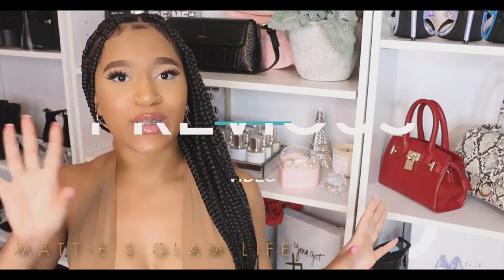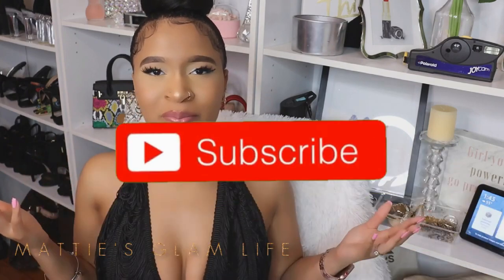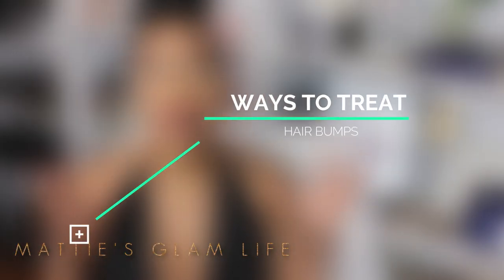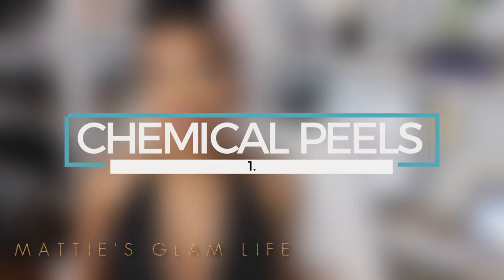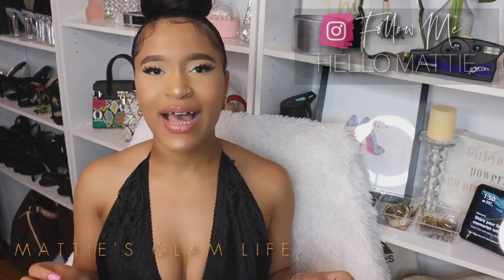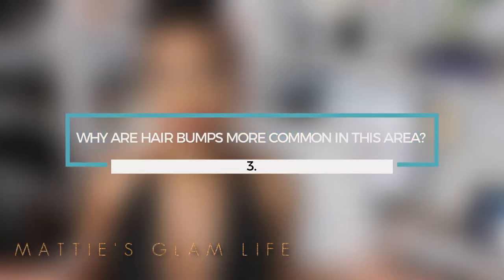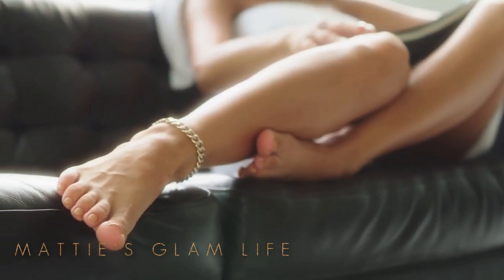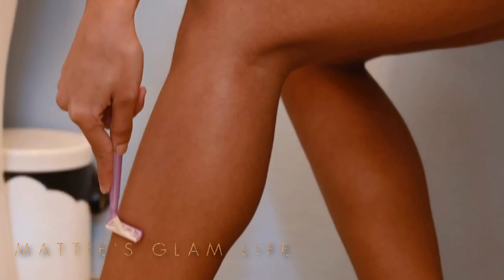NEVER SHAVE AGAIN DO THIS INSTEAD (MUST WATCH)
Quinn’s Alcohol Free Witch Hazel with Aloe Vera

Hair Removal Cream - Veet Legs & Body In Shower Cream Hair Remover

Sensitive Formula Bikini Cream

Camera Used -
Canon Rebel T8i